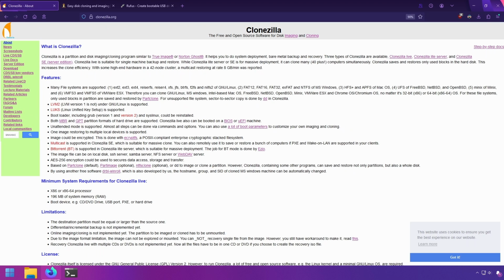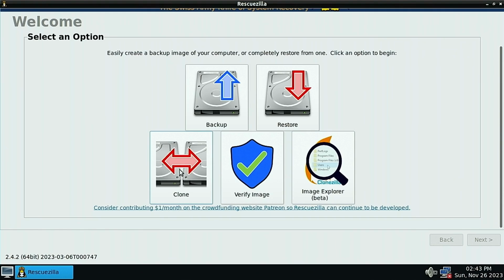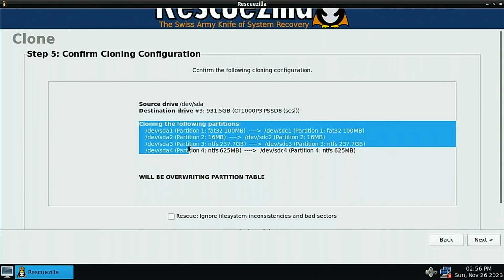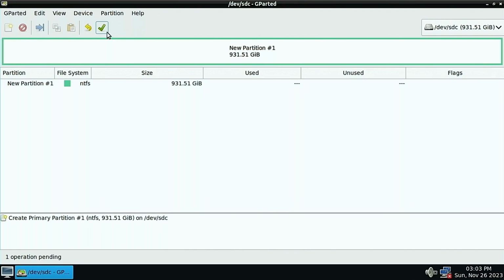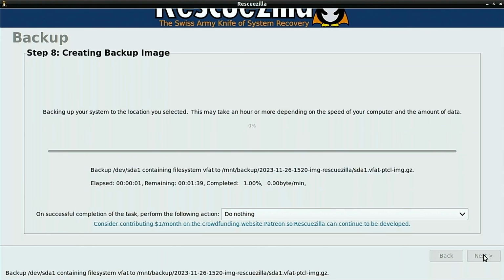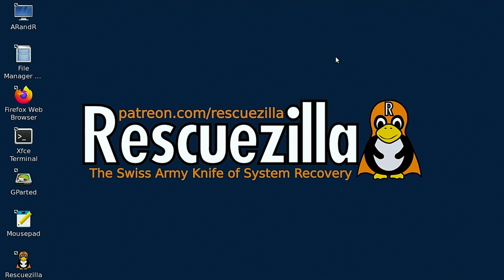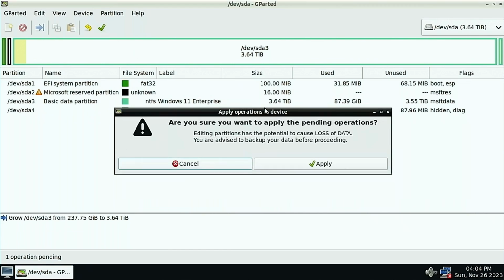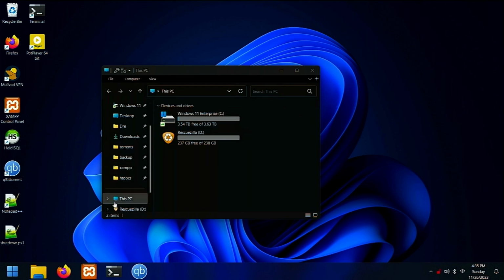How To Clone and Image PC With Rescuezilla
In this video, I'll show you how to clone and image a PC/hard drive with Rescuezilla.

Rescuezilla is a user-friendly version of Clonezilla that lets you clone and image PC. It also comes with a bunch of utilities such as Firefox, a file manager, and GParted, a tool for formatting and partitioning drives.

Please make sure to back up your files before cloning/imaging for the first time.

TIMESTAMPS ⌚
00:00 Intro
01:00 Creating Bootable USB
01:40 Booting Up Rescuezilla
03:21 Cloning A Drive
6:14 Preparing to Image Disk (Formatting Destination Drive)
07:04 Creating Disk Image
09:13 Restoring Image
11:20 Booting Up Cloned Disk
11:50 Expanding Partition Size
15:50 Conclusion

MUSIC 🎵
Venus Aire by Windows96